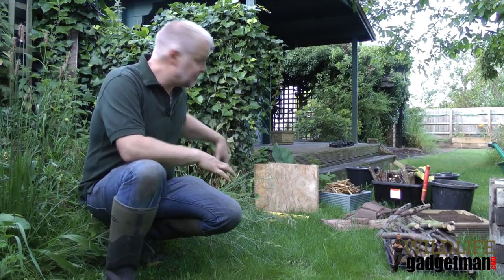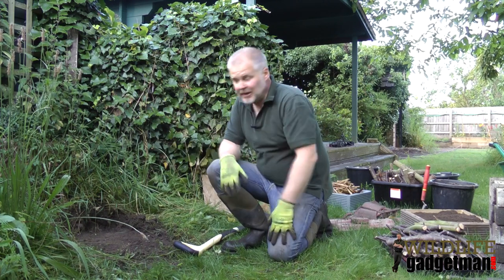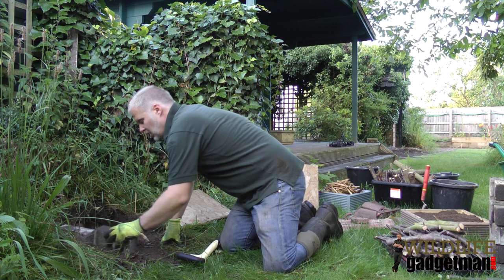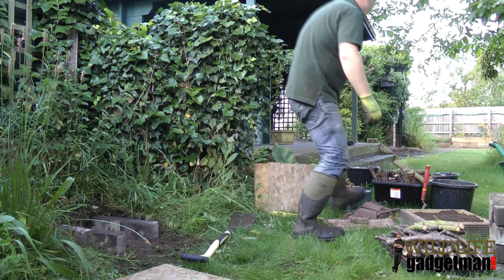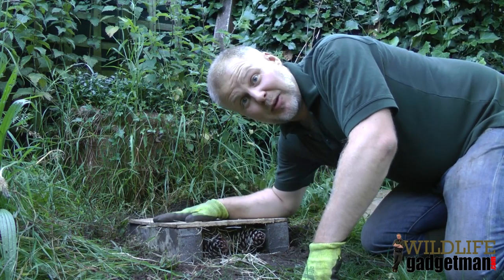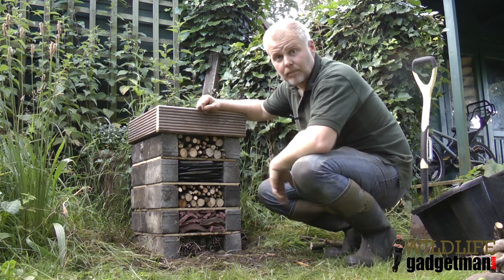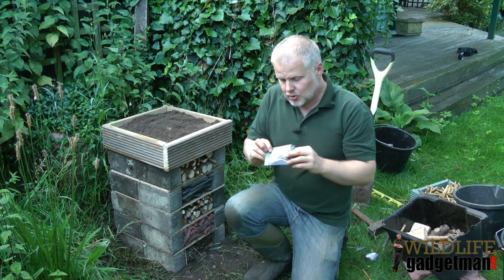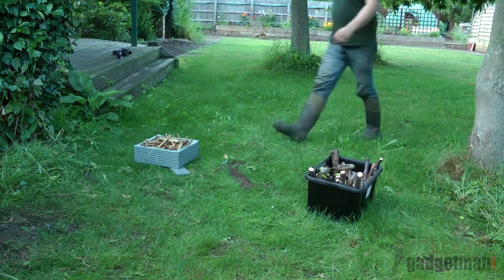How to build a Bug Hotel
In this 'How To' guide I show you how to make a simple bug hotel out of everyday recycled materials you are likely to find in or around your garden.